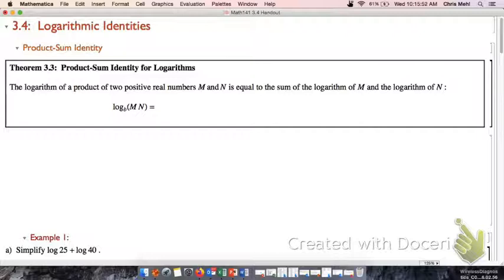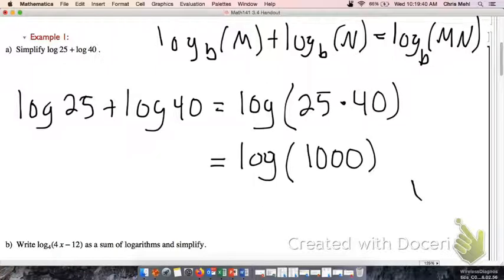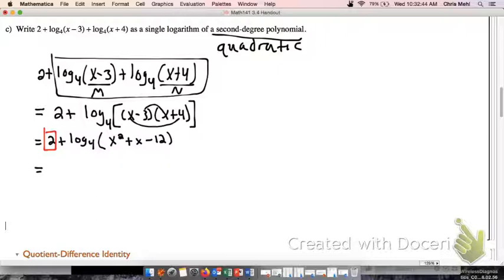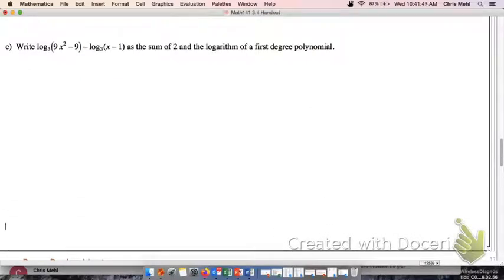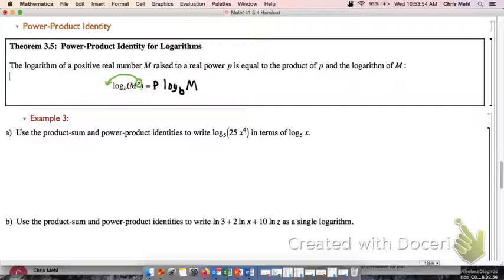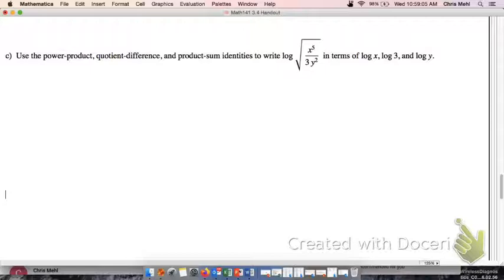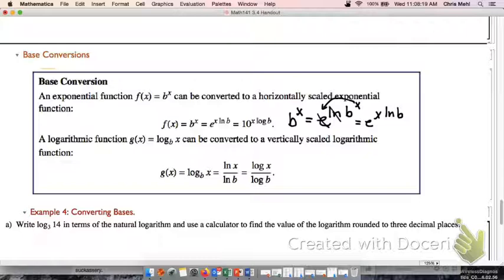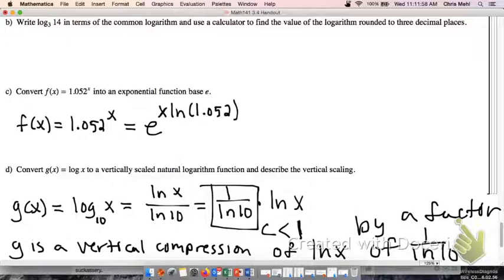3 4 Logarithmic Identities